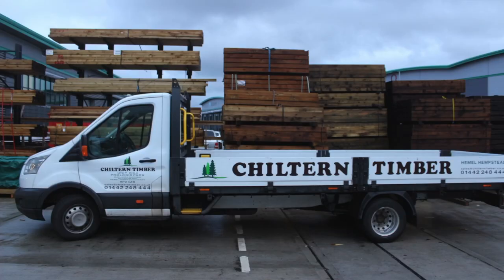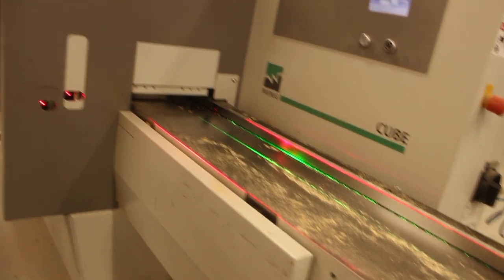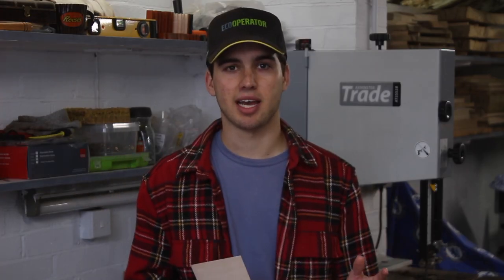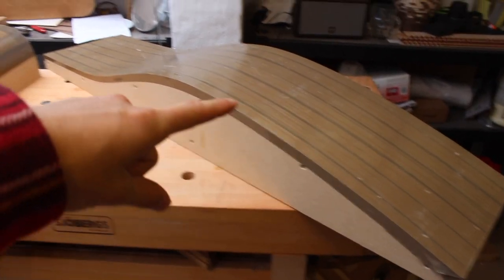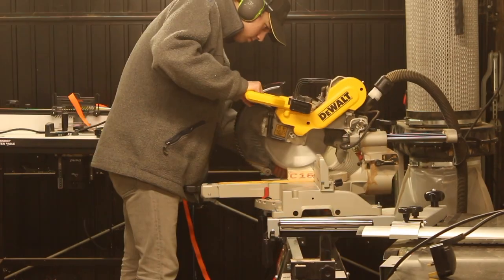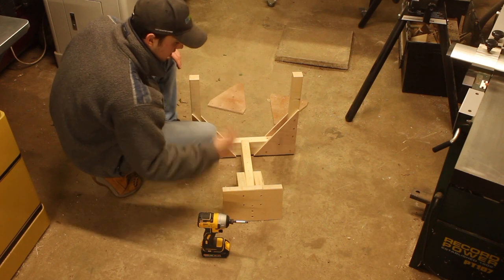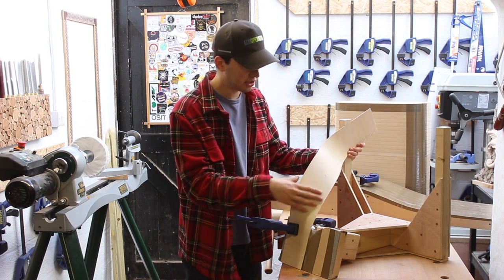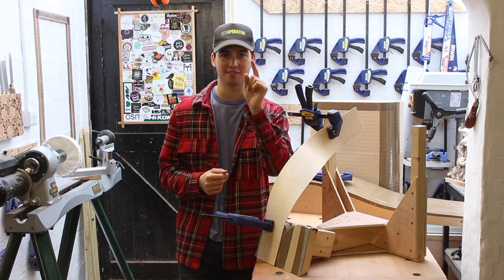Bent Laminated Chair Build Series! (Part 1) Visiting Chiltern Timber, and Custom Mould Making!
Designing and making a bent laminated chair!

This chair is mainly constructed from bent lamination. The seat and back are formed in a membrane press, and the curved rails are free formed on a frame mould with clamps. The most complex part of the chair are the curved rails as they are compound curves. This will be a multiple part series, in which I take you along the whole building process of the chair!

If you want to send me anything, please send it here:
88B Sidcup High Street
Sidcup
Kent
England
DA14 6DS